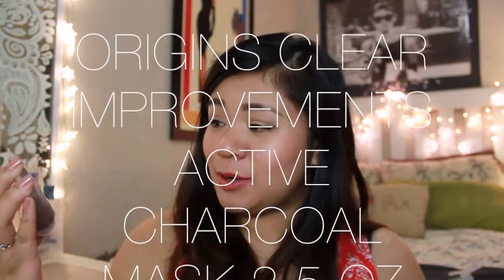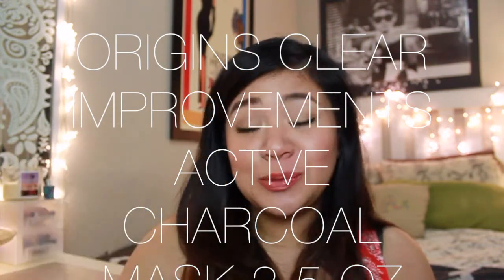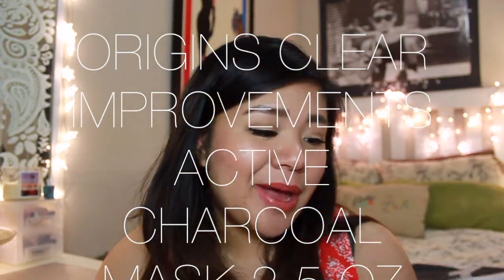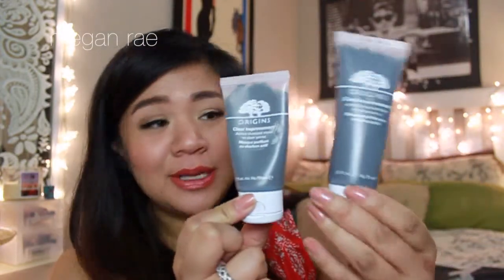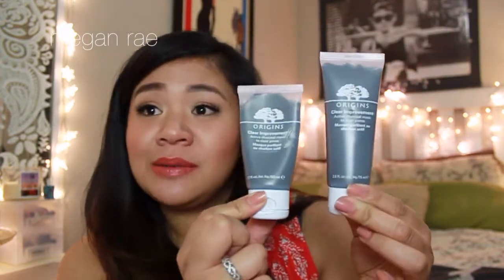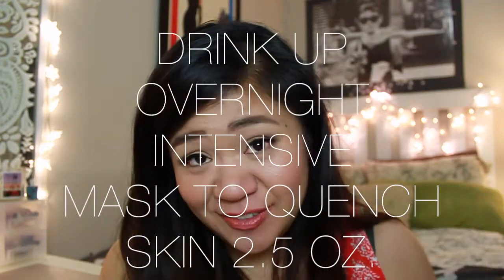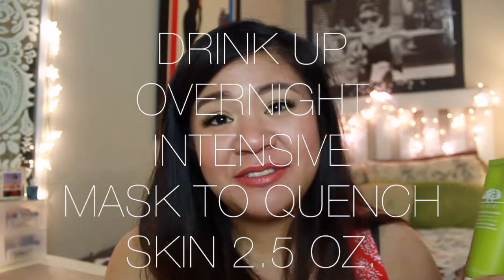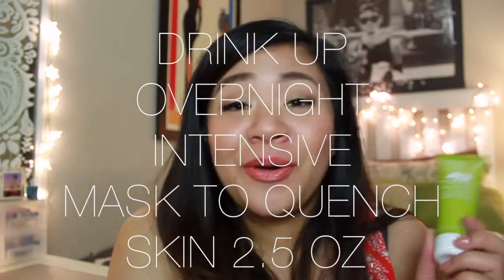Origins Masker Trio Set Review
ORIGINS MASKER TRIO SET | $30 | Macys

My thoughts on this trio of products tested on my very dry and very sensitive skin. Enjoy!

My Chicago Based Event Company | Lil Epic Event Design

Catch ya later my peeps!